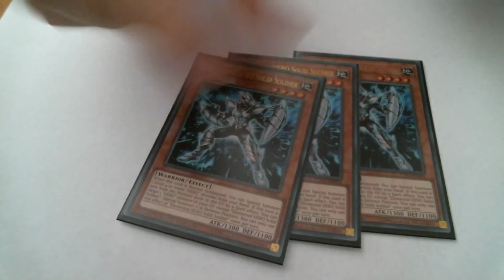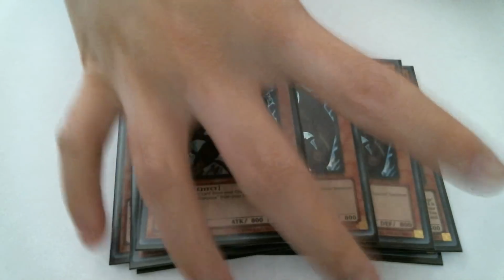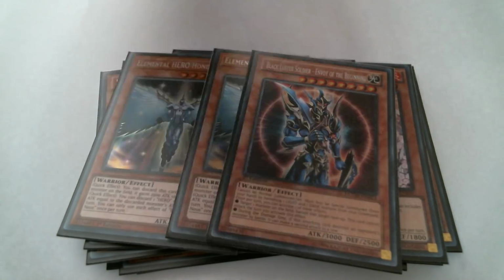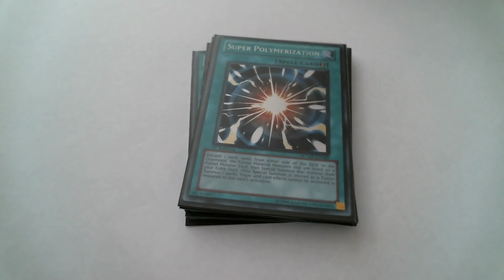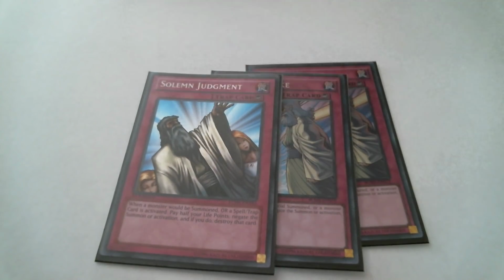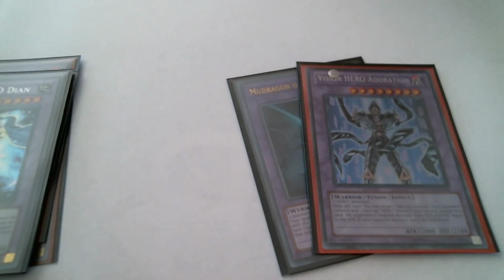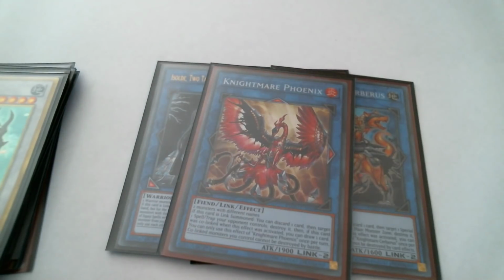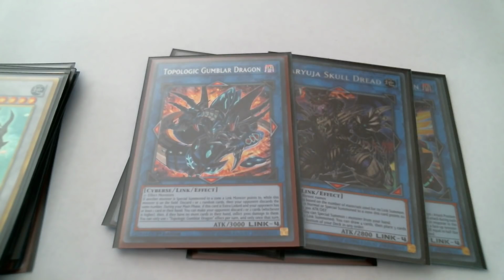[DCRS] Masked HERO Deck Profile - September 2018 Format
Showcasing my Updated Masked HERO Deck for the TCG, since now Stratos is back in the TCG. HERO Players can now experiment with Stratos again.